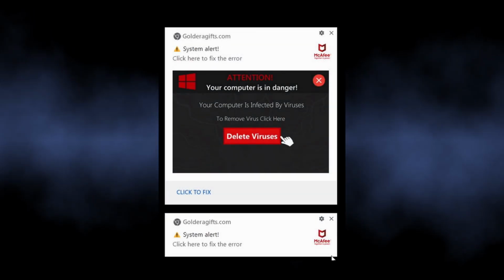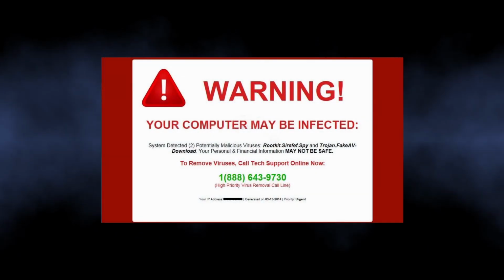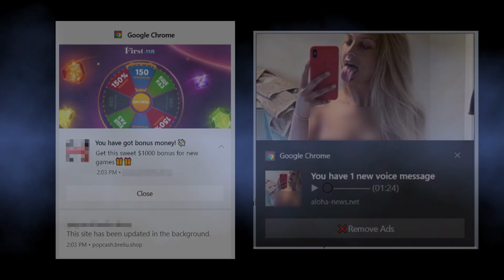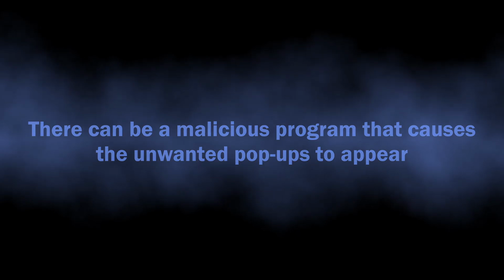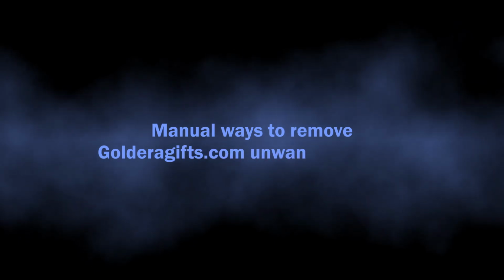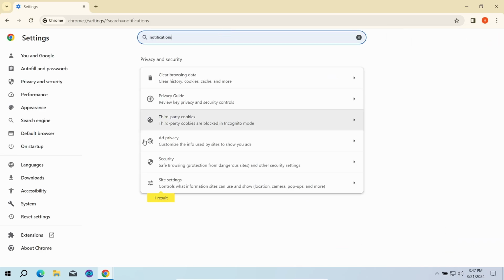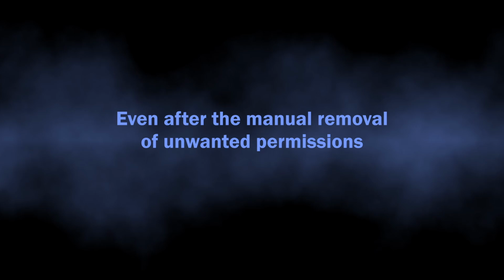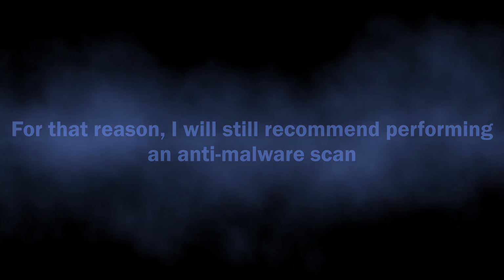Golderagifts.com Pop-Up Notification Virus Removal Guide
Golderagifts.com is a website that abuses pop-up notification functionality to spam users with advertisements. In this video, I show how to remove the pop-ups and scan the system for malware that can potentially cause the issue.

0:00 What is Golderagifts.com?
0:38 Step 1 - Scan for Viruses
1:12 Step 2 - Remove Notifications Permissions
2:14 Step 3 - Reset Browser Settings

Topics covered in this video:
how to stop Golderagifts.com virus alerts
How do I permanently stop Golderagifts.com pop-up ads?
Can you fully remove Golderagifts.com pop-ups from browser?
Is removing Golderagifts.com pop-up ads easy?
stop Golderagifts.com pop-ups from my computer windows 10
remove Golderagifts.com from Google Chrome
delete Golderagifts.com from browser
how to remove Golderagifts.com pop-ups from laptop
how to remove Golderagifts.com ads from Google Chrome
how to delete Golderagifts.com pop-up ads
how to remove Golderagifts.com from Google Chrome for free
how to remove Golderagifts.com from laptop windows 11
how to remove Golderagifts.com from windows 11 for free
How to remove Golderagifts.com from Microsoft Edge?
How do I remove Golderagifts.com virus for free?
How do I remove Golderagifts.com pop-up ads from my browser?